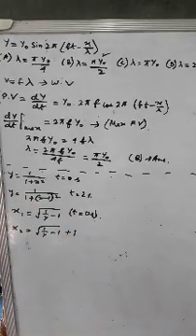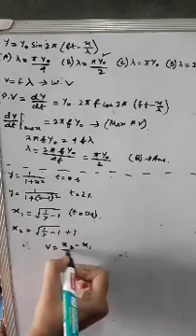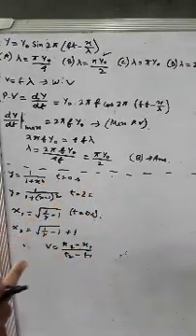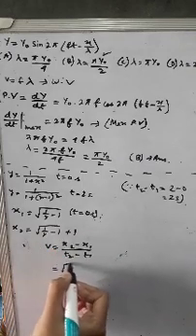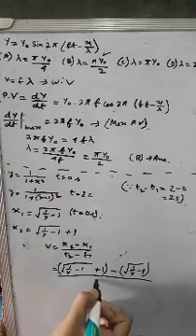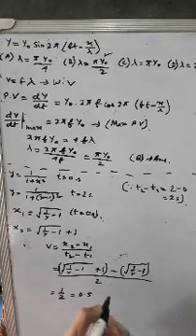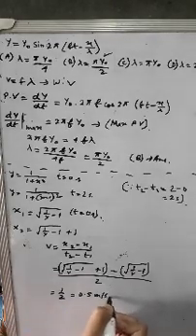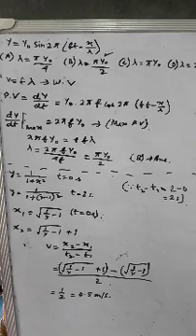Class 11 Physics Numericals Part 12